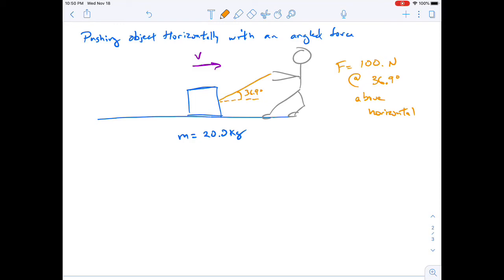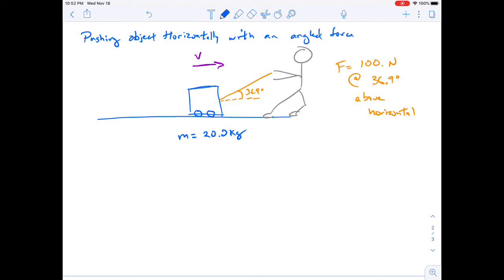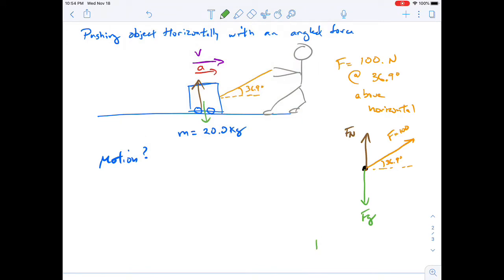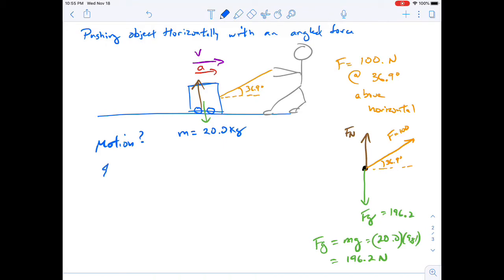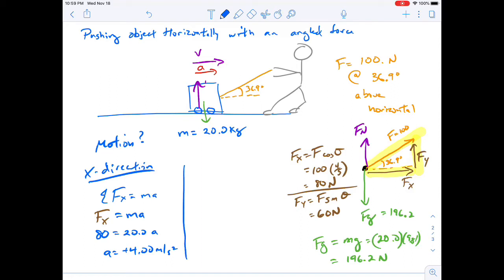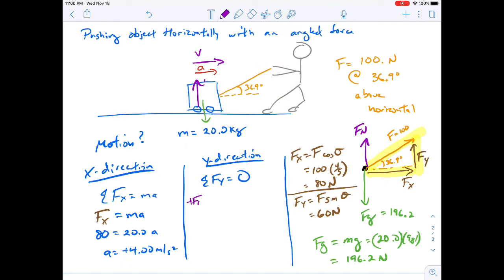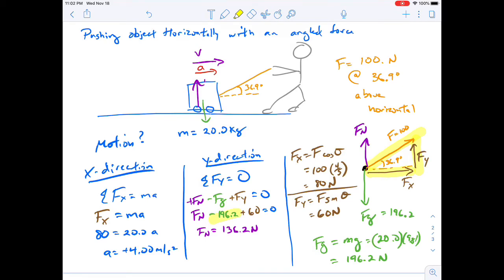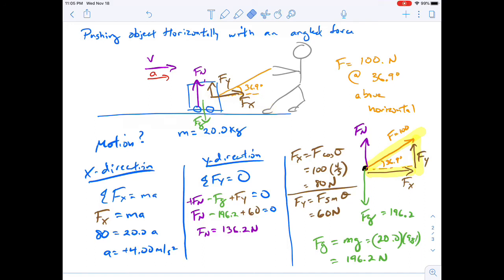Newton’s laws example 3, part 1